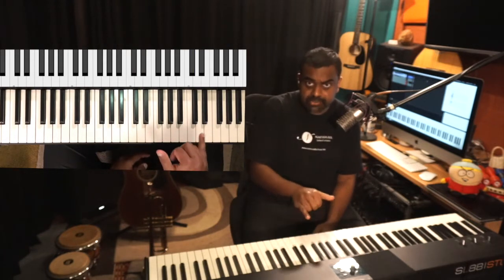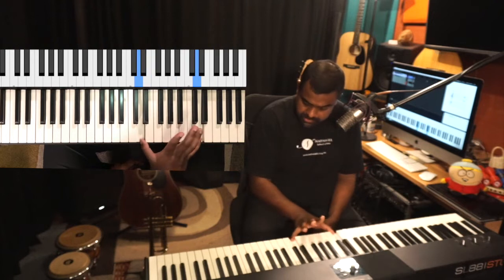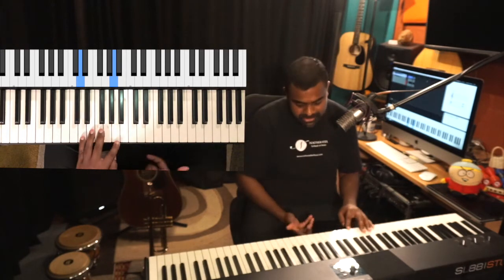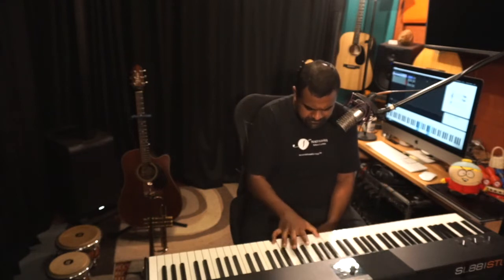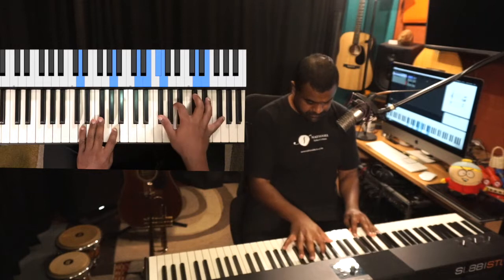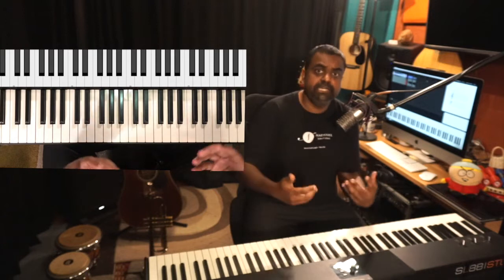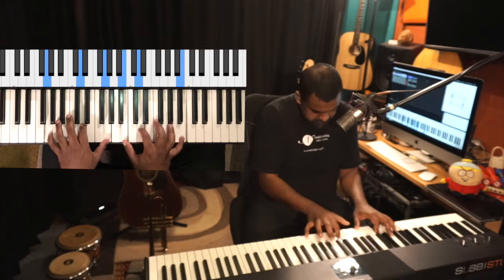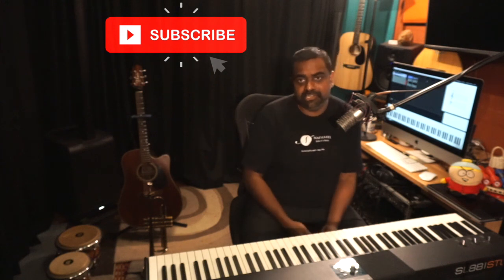Embellish a Melody USING OCTAVES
In this lesson, you will learn how to embellish a melody on the Piano with “Octaves”

0:33 Introduction to octaves
2:38 Ways to play octaves
3:15 Octave exercises
4:08 Stacking Thirds with the octaves
4:40 Improvise with octaves
10:27 Rhythmic elements using octaves